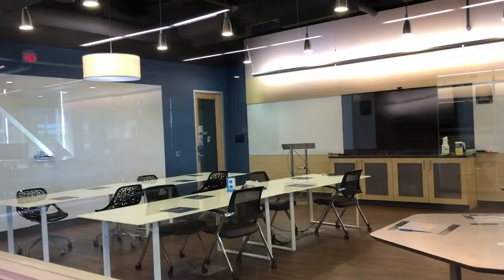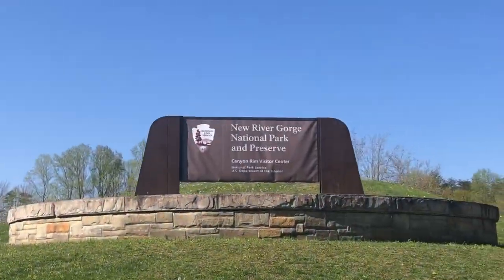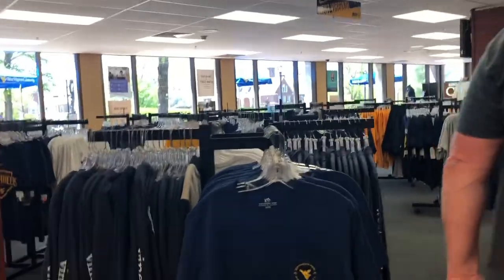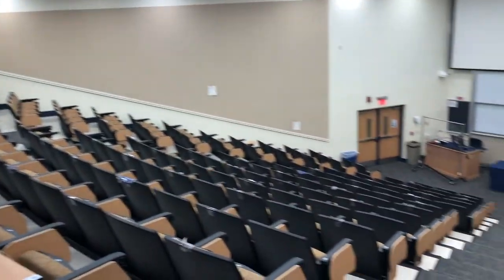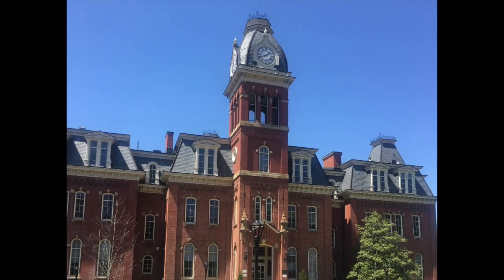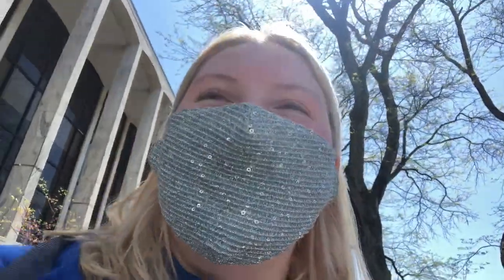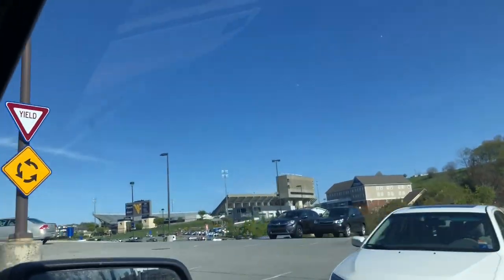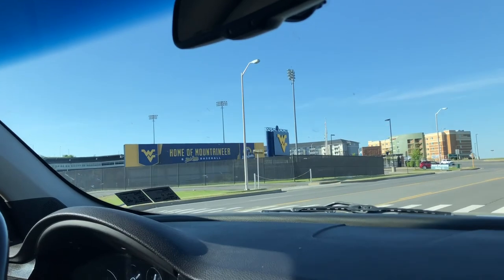So yeah| West Virginia University campus tour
So yeah follow me around for a campus tour of West Virginia university were we look at the  business media marketing and advertising buildings along with the Mountainlair and book store we also go look at the football and baseball field.